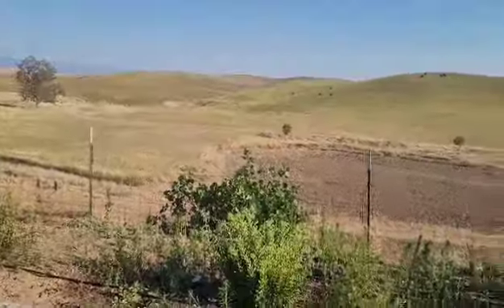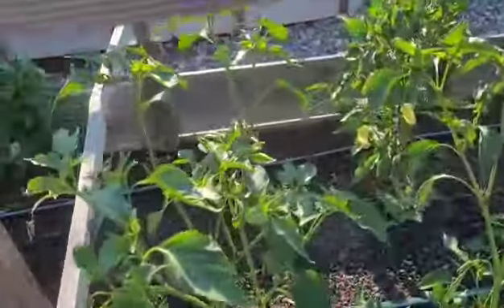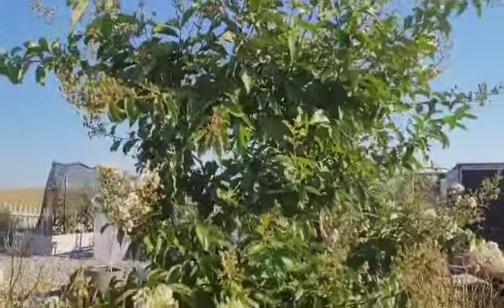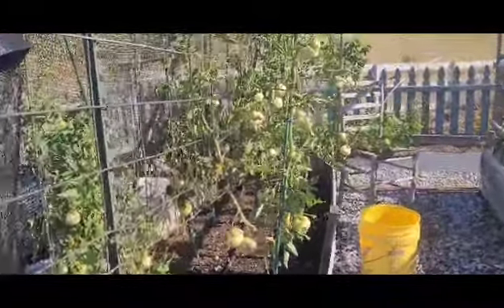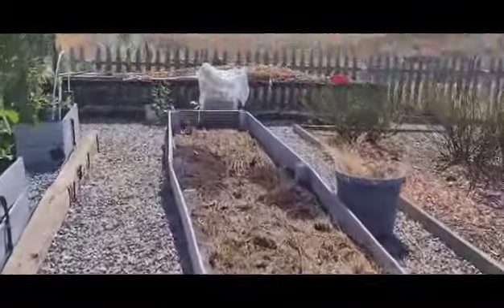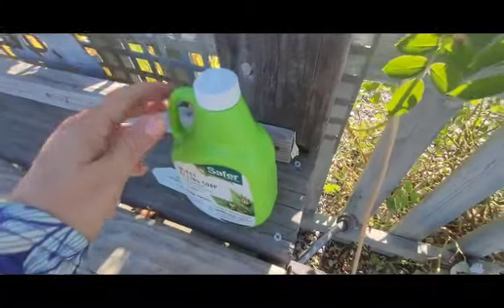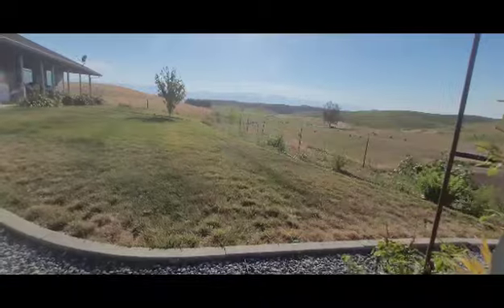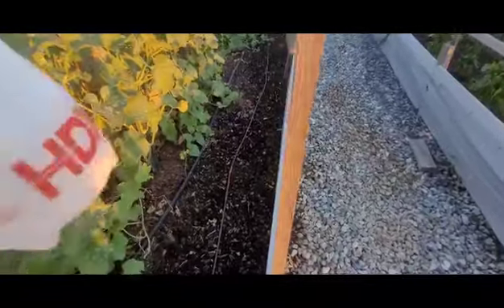"I think it's all going to be ok" / Potager clean up/ I'm back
Today, I'm cleaning up the potager, and I've assessed the damage and am using an organic pest spray to use on the edibles. So, all in all, I think it'll be ok. I've got my pep back, and this clean-up sure helped my spirits. Enjoy!